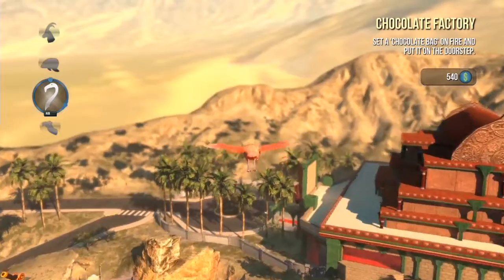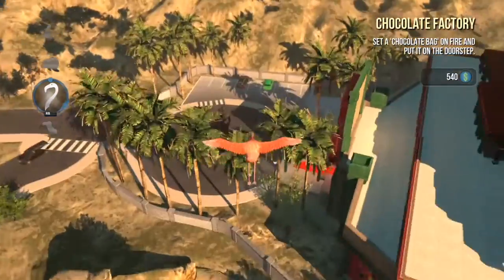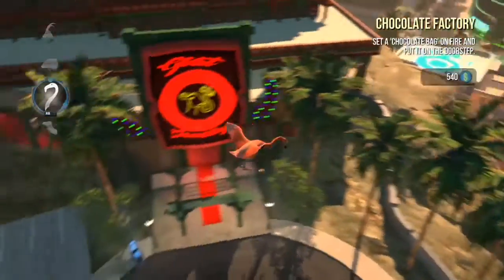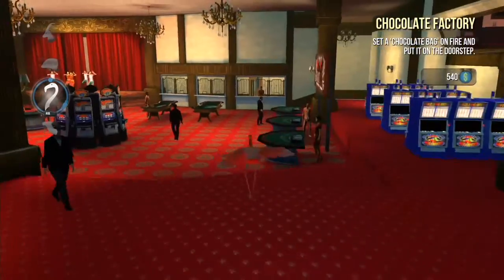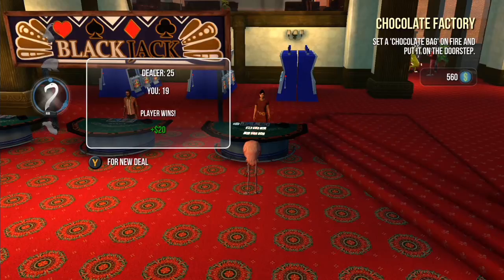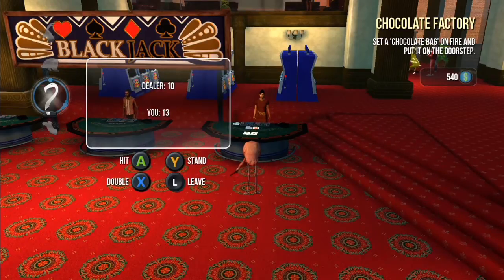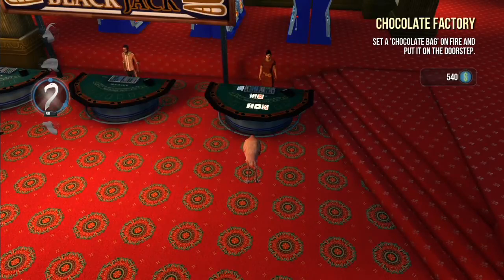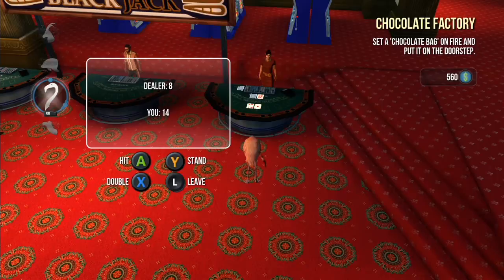Goat Simulator PAYDAY - Whats the count? - Achievement Guide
For this achievement, you need to win 3 games of blackjack/21. You will be able to find the casino at the very north end of the map. It is the big red building found if you take the north road next to the big hot air balloon you will find it. You will then find 3 tables in the casino that you can play on, one costs 100, 1 costs 50 and one costs 20. If you have never played the game before you need to get the closer to 21 than the dealer without going over 21. I would recommend hitting on anything under 16 and sticking on anything over it. as long as you stick to that you should win 3 before the 7th game and your achievement will pop.